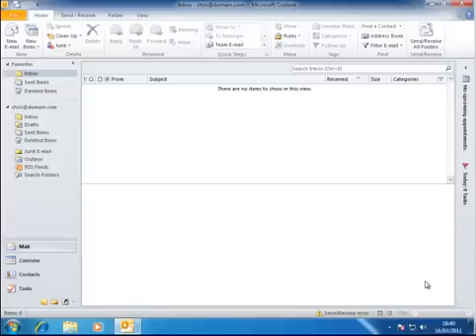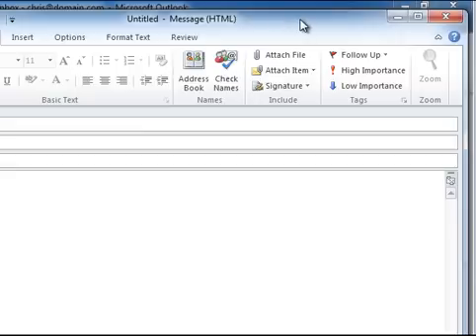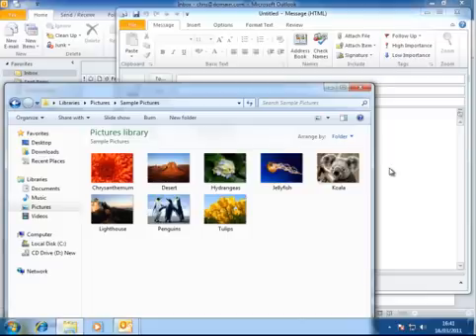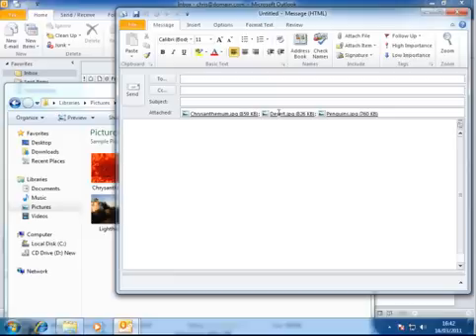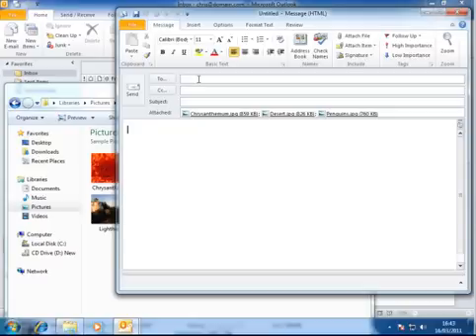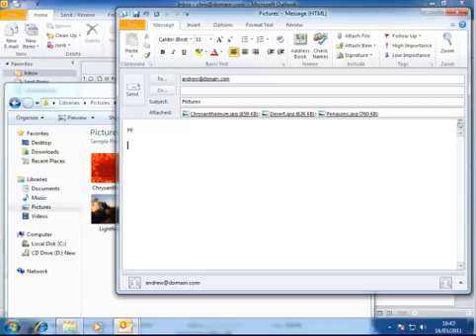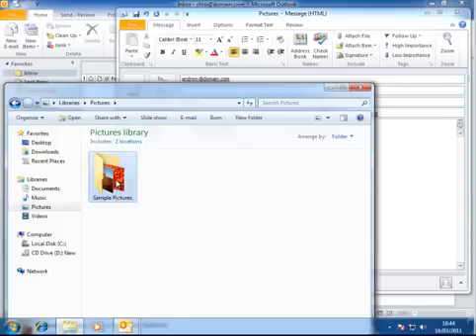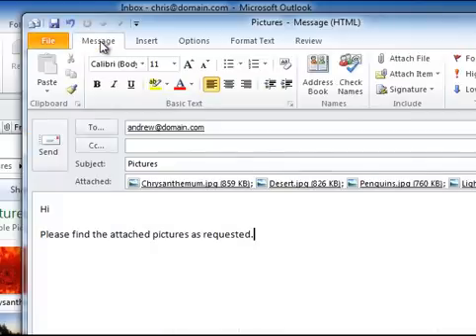Attach Pictures to Outlook 2010 By Dragging and Dropping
This guide shows you how to add an attachment to an email in outlook 2010 by drag and drop it also shows how to resize the pictures to make them faster to send and receive